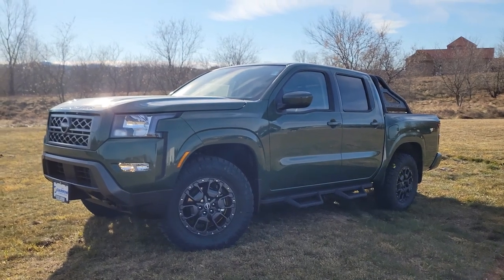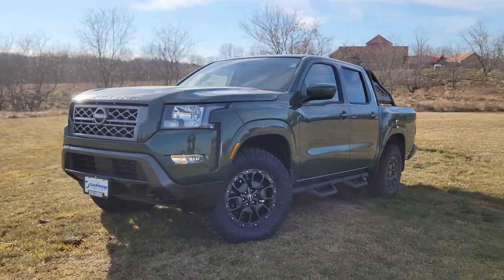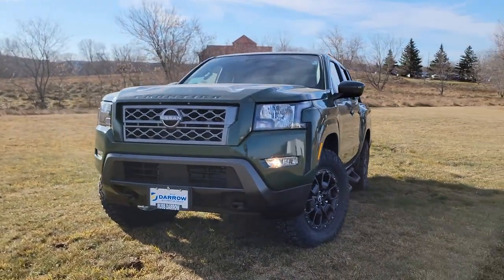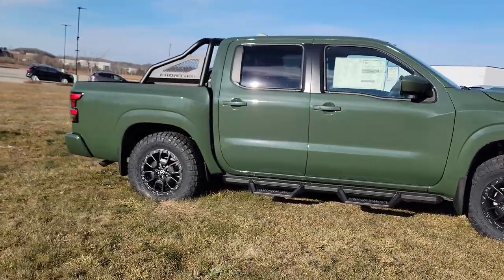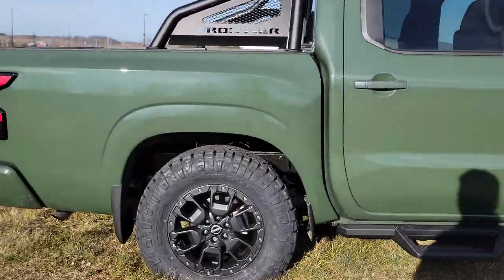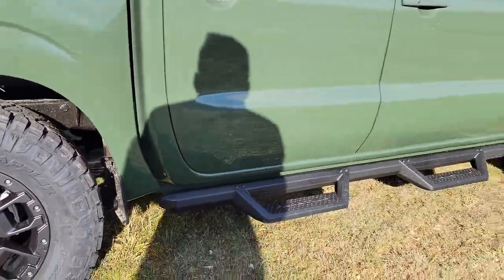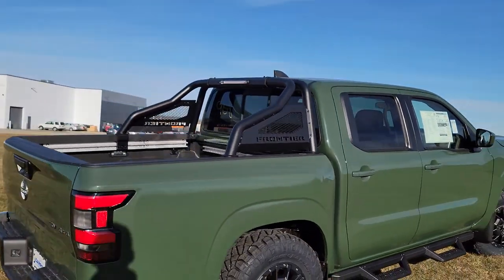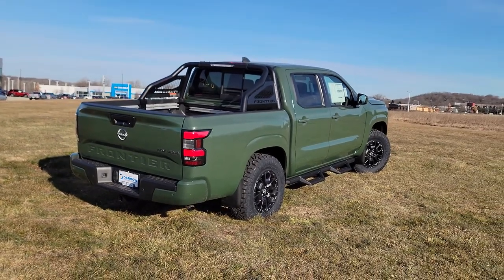2022 Nissan Frontier Backcountry Package - Russ Darrow Nissan of West Bend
Check out this all new 2022 Nissan Frontier with the Russ Darrow backcountry package!

Tune in with Drake to learn about some really cool features that come with the package! If you don't like any on our lot, don't forget you can pre-order one today!